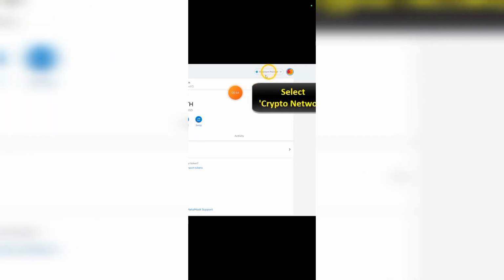HOW TO CREATE PANCAKESWAP ACCOUNT 2026 (FULL GUIDE)